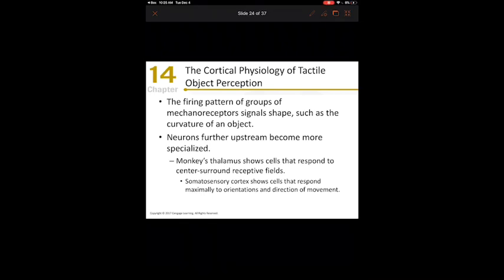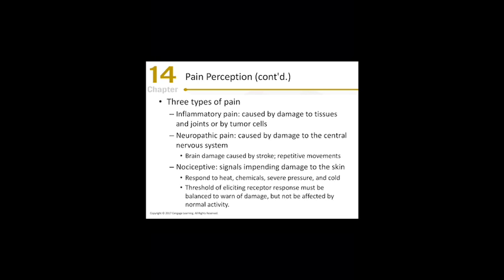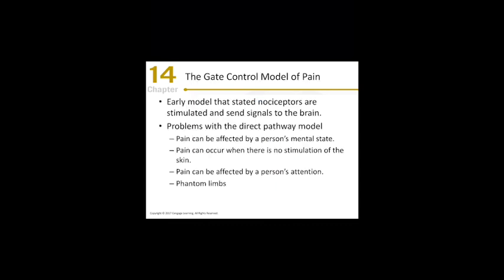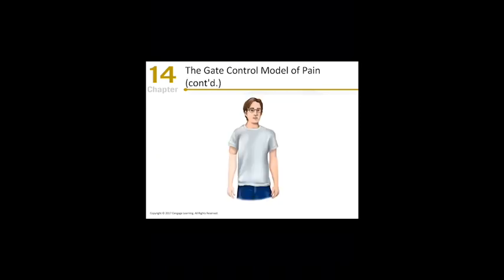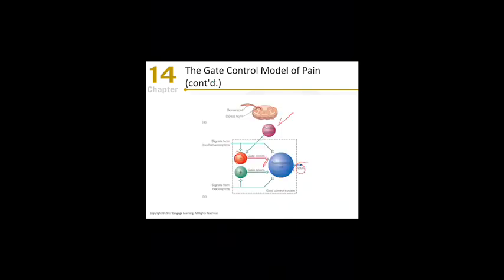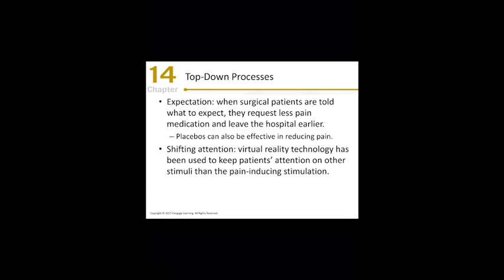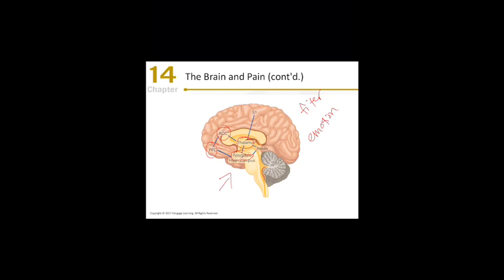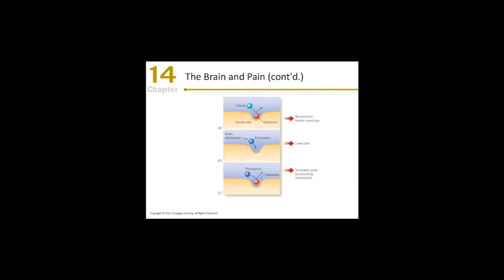Sensation and Perception Chapter 14 (Cutaneous Senses)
This lecture covers the last part of Chapter 14 (pain).